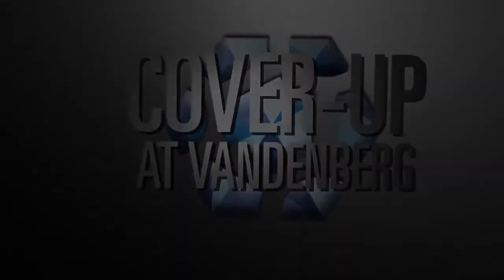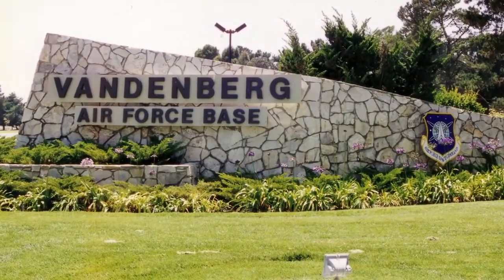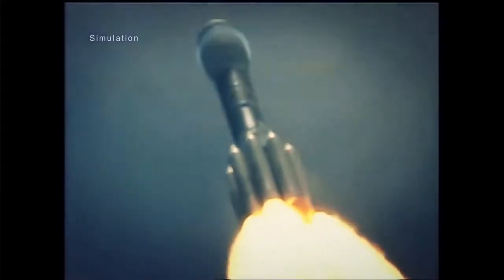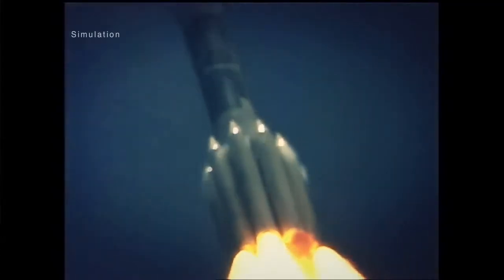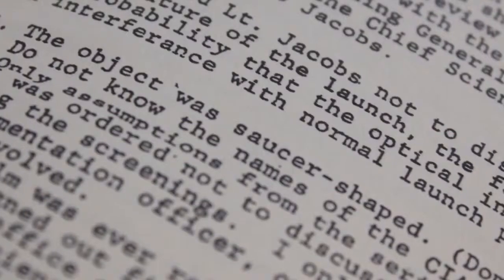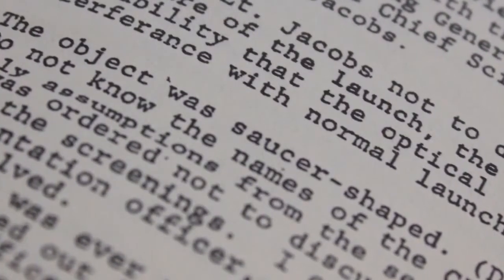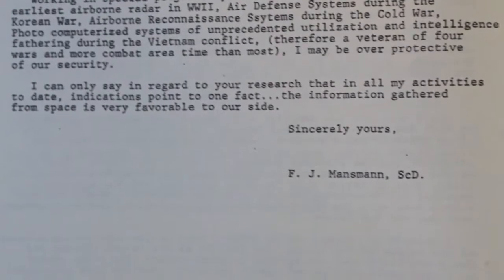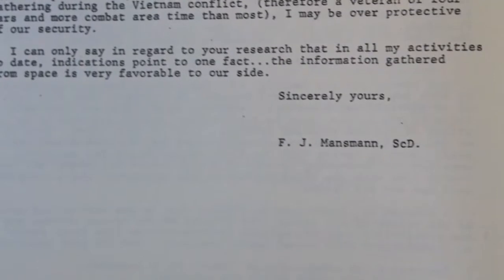U.S.A.F. Lieutenant Robert Jacobs Cover Up at Vandenberg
Professor Jacobs is a respected professor at a major US university. In the 1960s he was in the Air Force. He was the officer in charge of optical instrumentation and his job was to film ballistic.

Officer in charge of optical instrumentation at the 1369th Photo Squadron at Vandenberg, Robert Jacobs (USAF Lieutenant, Ret.) speaks of a life-changing event he was part of back in 1964 at.

Professor Jacobs is a professor at Bradley University where e instructs and advises radio/television majors. He holds a PhD in Dramatic art and graduated from University of California Santa.